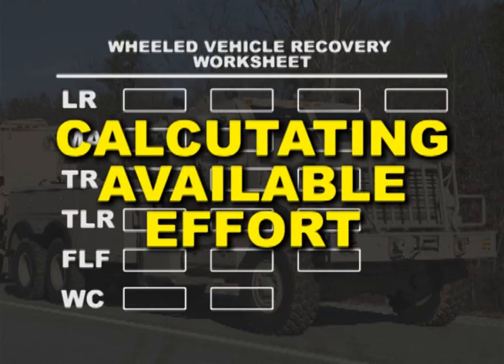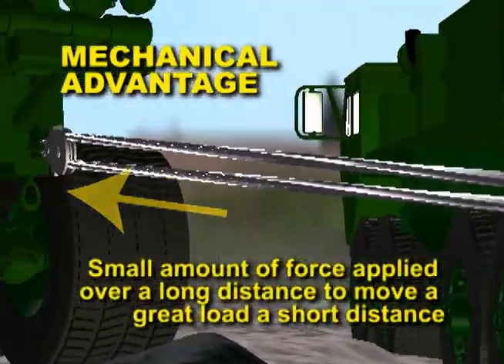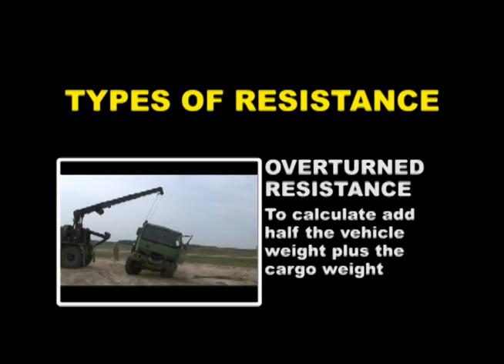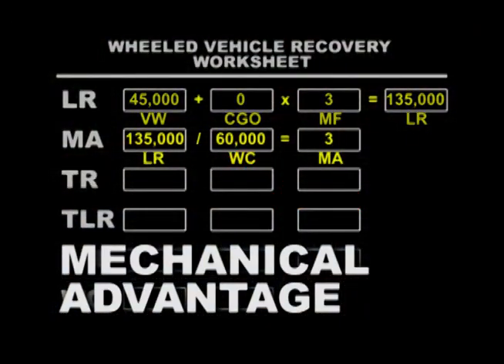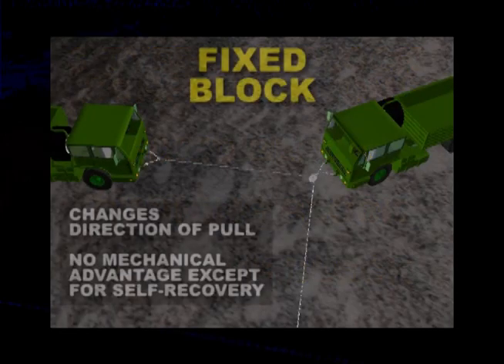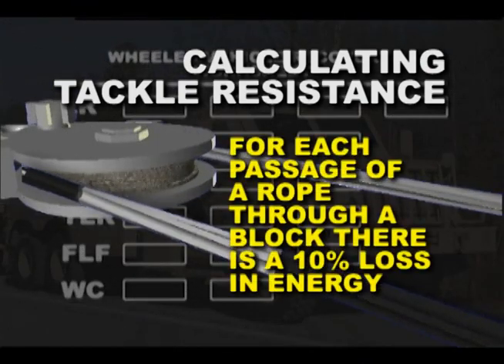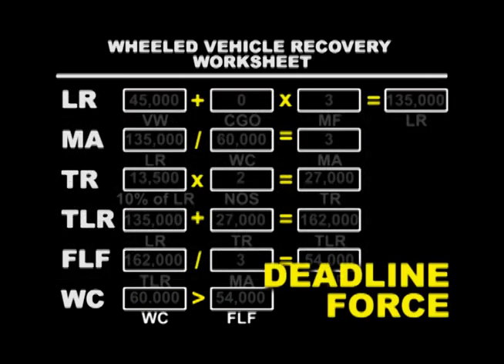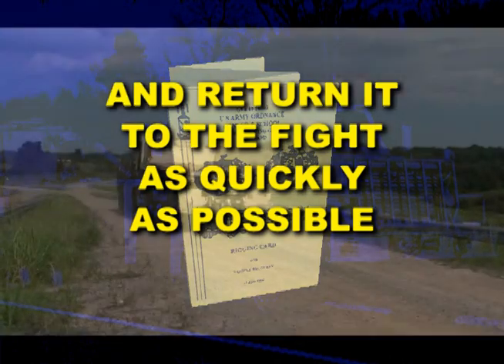Principles of Vehicle Recovery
The Principles of Vehicle Recovery

Uploaded by Army Safety on 6/6/2014